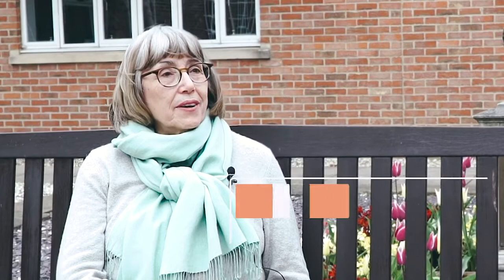7B - An Introduction to Baroque Dance